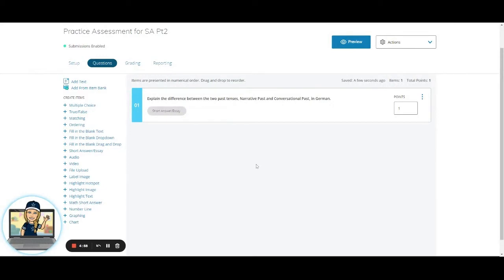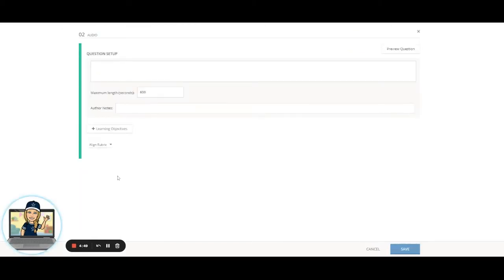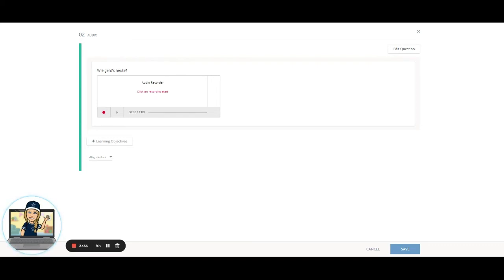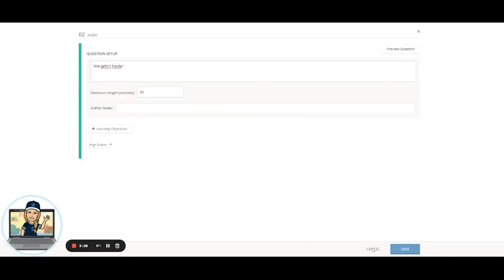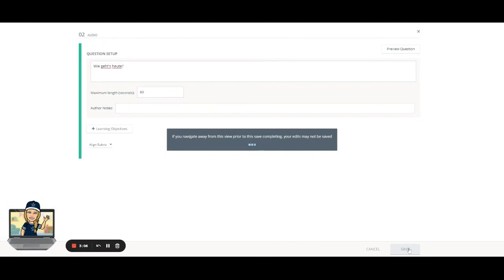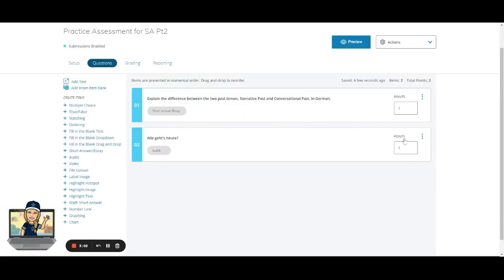Schoology Assessments Part 2: Audio Response